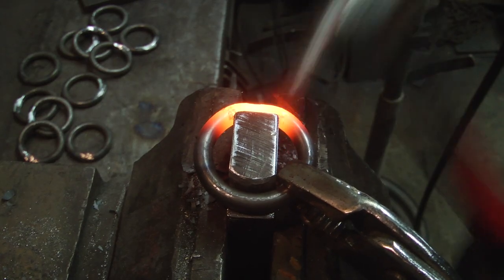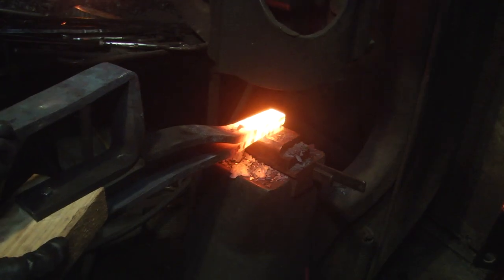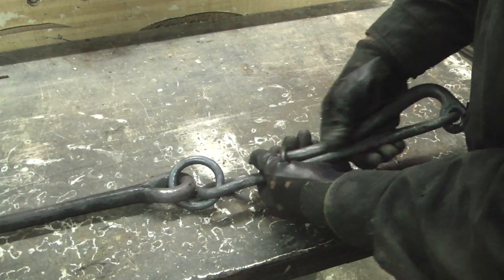Channel Trailer & Introduction To Engels Coach Shop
Are you new to this channel? Building and restoring horse drawn vehicles for over 40 years, wheelwright and blacksmith Dave Engel demonstrates traditional carriage, wagon, coach and buggy building.  Welcome!

Thumbnail photo by Merilee Mitchell
Light photo by Tim Bradley

 Merchandise stores:
Store Frontier for shirts, sweat shirts and hoodies.

Teespring for mugs.